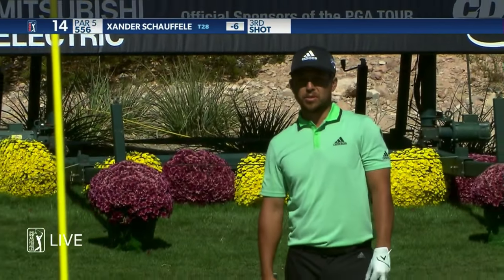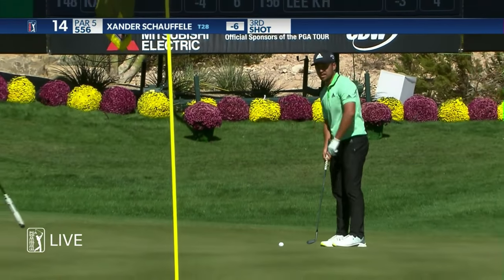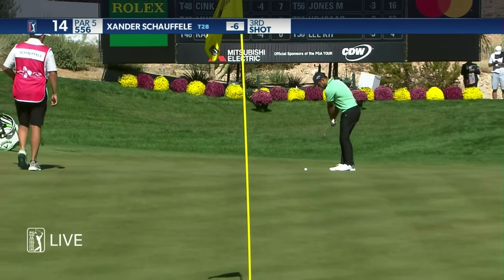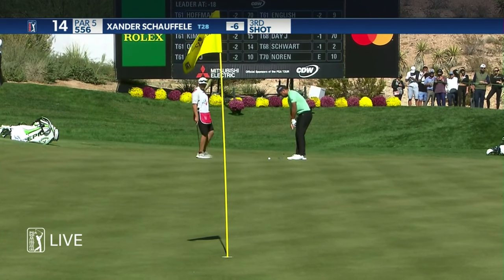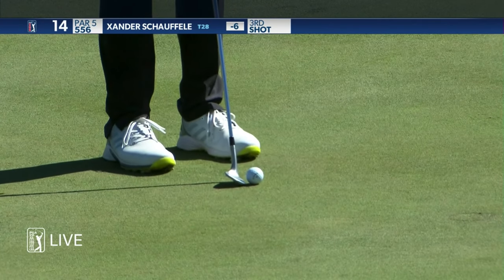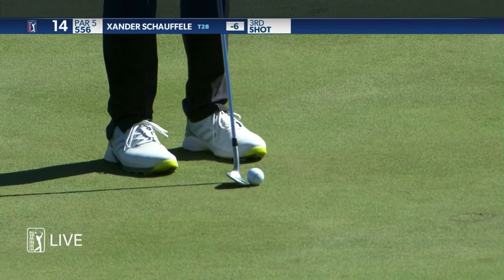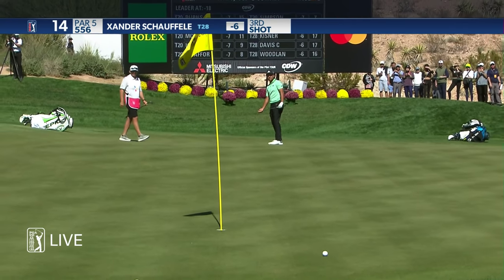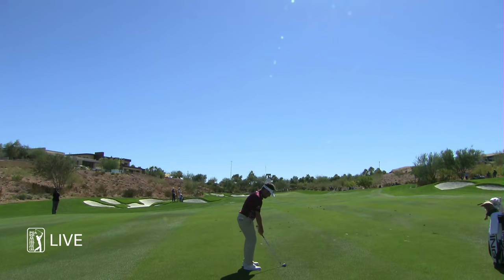Xander Schauffele / Don't Try This At Home! 😳😳 / Chipping While On the Green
In a casual round, is it ever okay, given the turf we risk ripping up, to pitch off a putting surface? Like a testy chip, this one’s worth studying from all sides. Ask yourself these four questions:

1. Are you good enough to pull off the shot?
Just because it was the right shot for Xander Schauffele doesn’t mean it’s the right shot for you. Chipping from a tight lie takes serious skill, and not just anyone can pull it off. The people who can are mostly on Tour and pretty much everybody else is just as likely to take a huge swath out of the green, or blade the chip. “The old rule that your worst putt is better than your worst chip applies here.” In other words, using the flatstick isn’t only proper etiquette. It’s also your best chance of making par.

2. Are you playing in a cutthroat match?
A purist would tell you to play it as it lies. But since purist is a synonym for “tedious pedant,” you’re not required to listen. Here’s another option: In consultation with your playing partner, settle on a reasonable place to drop off the green. In the interest of fairness, try to pick a spot with a similar degree of difficulty as your pre-drop location. You’ll likely find one straight behind you, just off the green, on line with the flagstick, where you can wield your wedge without scuffing up the putting surface. That’s a better choice than moving to another spot on the green, where you’d likely face an easier shot. That would provide you with an unjust advantage, and you want to be able to sleep at night, right?

3. Does the grounds crew really deserve this?
So, you’re being stubborn and insist on chipping from the green anyway. At least have the courtesy to minimize the damage. Play a sand wedge with a lot of bounce, as you’re likely to jam the leading edge into the turf and carve out a John Travolta-worthy toupee. Do your best to clip it clean and repair the divot as best you can. Let’s be clear: You haven’t cloaked yourself in glory. Maintenance crews work hard on course conditions. Your decision was something of a slap in their face.

4. Is putting around the obstacle really so shameful?
This one’s pretty simple: Play it as it lies, and play it with your putter. That’s how they do it at no less a club than Riviera, where the par-3 6th hole has a bunker in the middle of the green. Even when the sand is in their way, members aren’t allowed to chip off the putting surface. That’s a privilege reserved for PGA Tour players. And a rule worth following wherever you play.